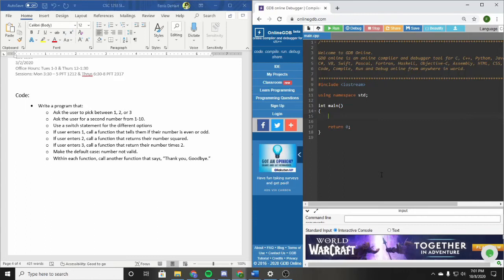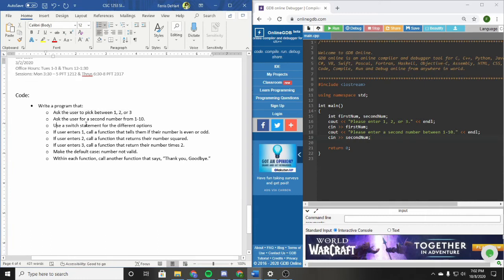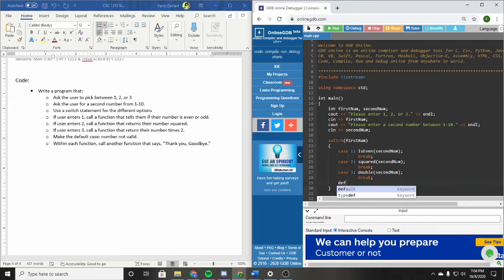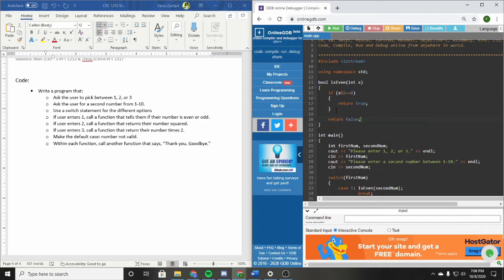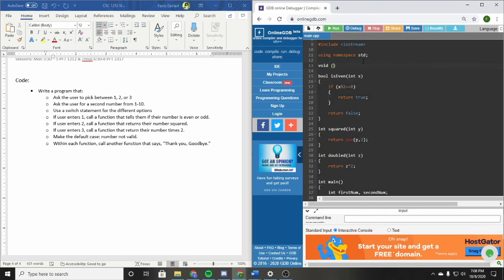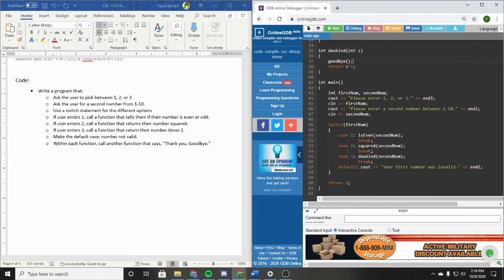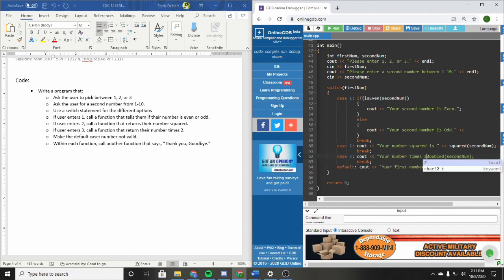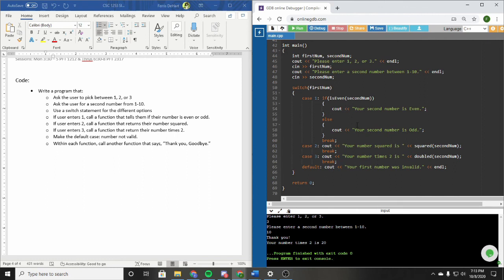Function Code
Video goes over Functions Practice Code